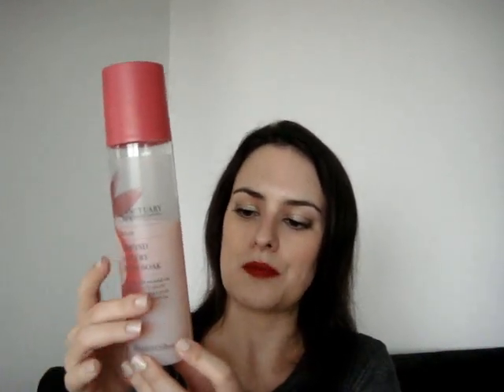Top 10 Winter Beauty Essentials- Collaboration with LauraLovesBeautyX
Products mentioned:
1) The Hydrating Cleanser:
3) Boots Avert Electronic Cold Sore Machine
4) Lanolips 101 Ointment
5) The Body Shop Hemp Hand Protector
6) The Body Shop Hand Cleanse Gel
7) Bathing:
8) NEOM Real Luxury Scented Candle
9) In Shower Body Moisturisers:
Lush Ro’s Argan Body Conditioner
Soap & Glory Whipped Clean Shower Butter
10) Body Scrubs: